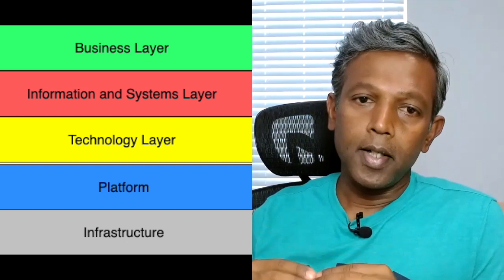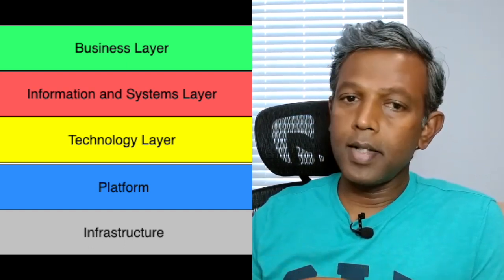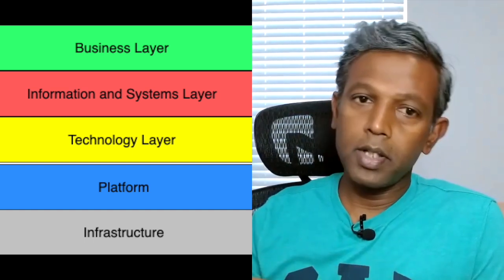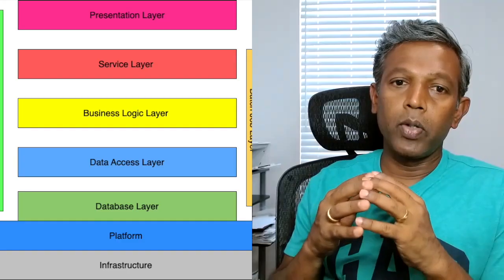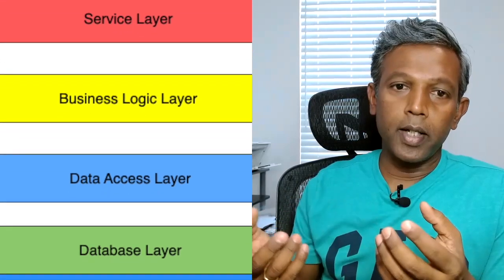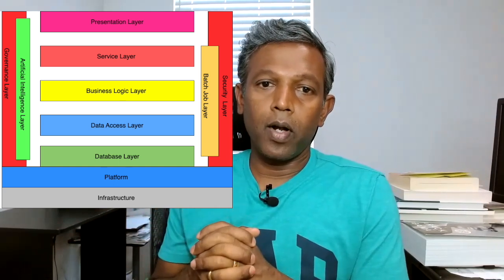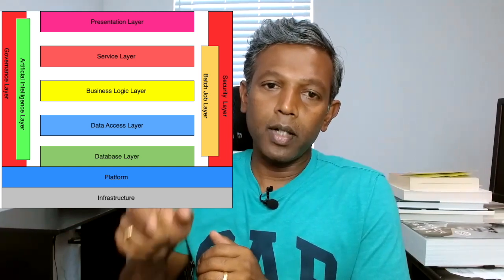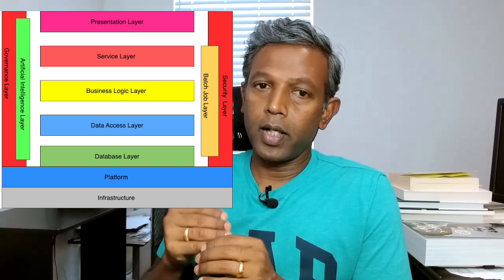Enterprise Architecture Patterns | Layered Architecture Pattern | Learn Simple - Detail | Soln Arch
Hello Friends,

This video covers the clear overview of what is Layered Architecture Pattern.

The layered architecture pattern is coming under the broader category, Enterprise Architecture Pattern. As a solution Architect or Cloud Architect you must understand the basics and breadth of this Layered Architecture Pattern.

Followed by this, I will create separate videos for all the Enterprise Architecture Patterns and followed by that we will what are the Cloud Architecture Patterns and then I will create videos for Cloud Design Patterns.

A book for Solution Architect & Cloud Architect

USA:
Amazon e-book / Kindle
Amazon paperback

Canada:
Amazon e-book / Kindle

Also available in your country where you live and amazon is available.
US UK DE FR ES IT NL JP BR CA MX AU IN